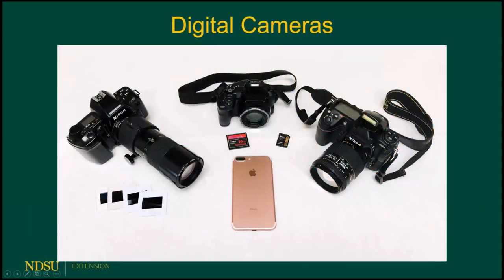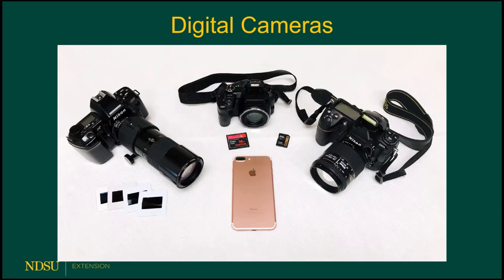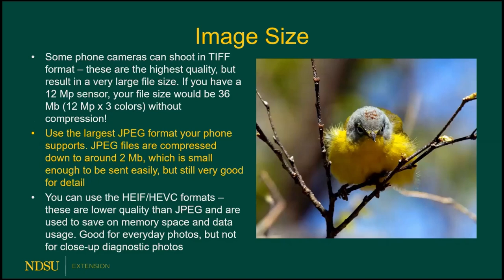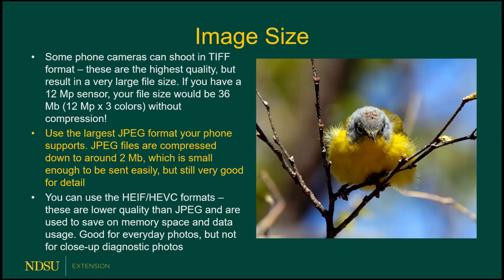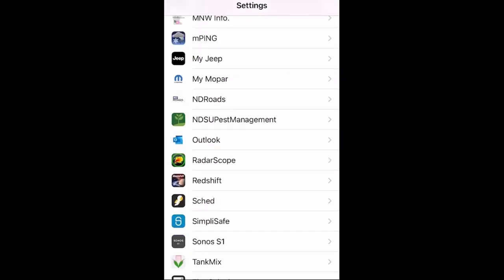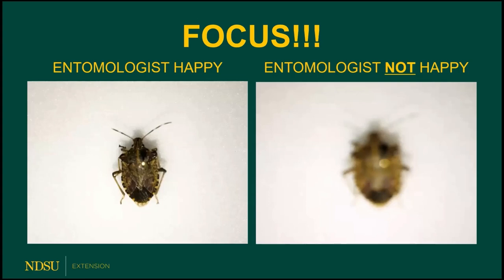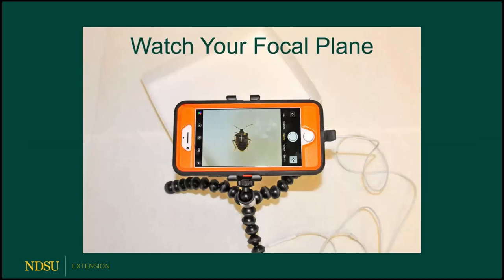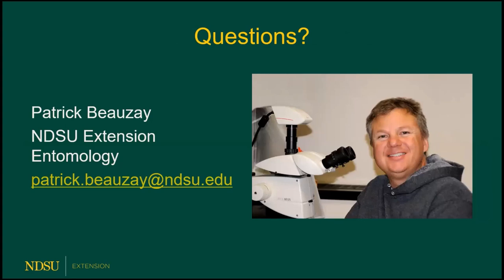Tips for Taking Quality Diagnostic Photos Using a Smartphone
When taking diagnostic photos of crops the options and techniques to take quality photos can be overwhelming. North Dakota State Extension Entomologist Dr. Patrick Beauzay simplifies the process through an in-depth look at equipment and terminology that will assist you in taking diagnostic photos.

Speaker:
Dr. Patrick Beauzay
Extension Entomologist, North Dakota State Extension